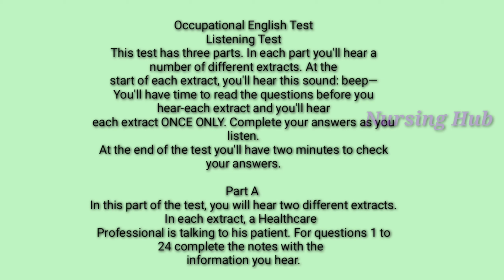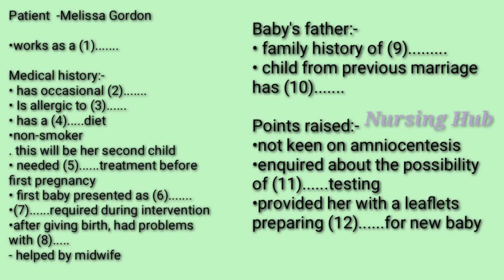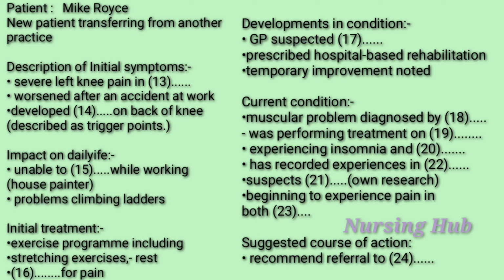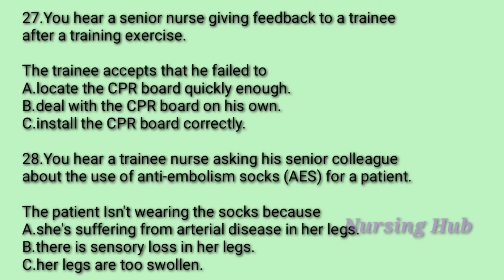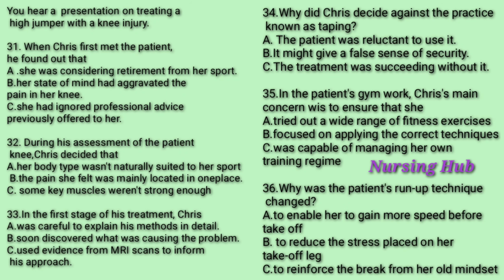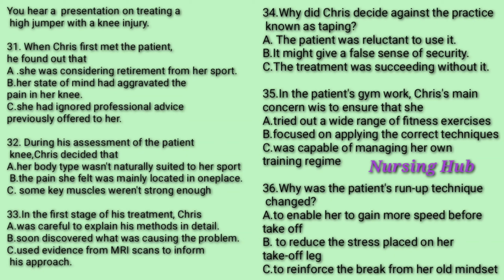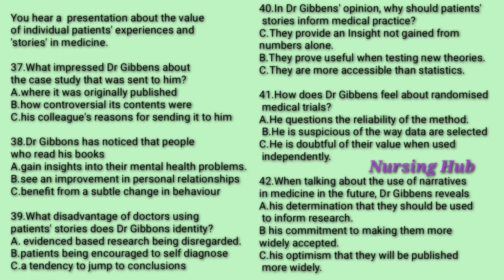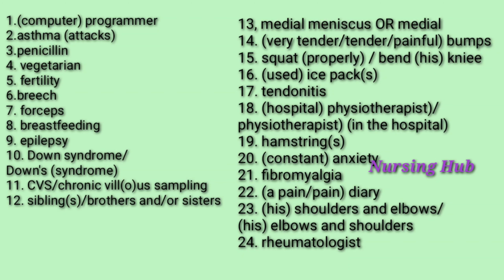OET Listening Practice Test For Nurses& Healthcare professionals | MOCK Test 18